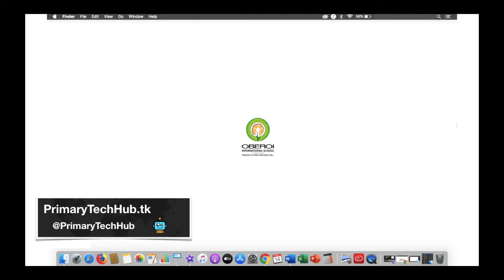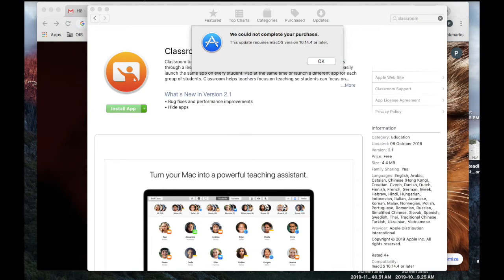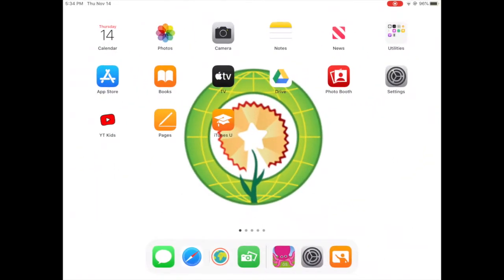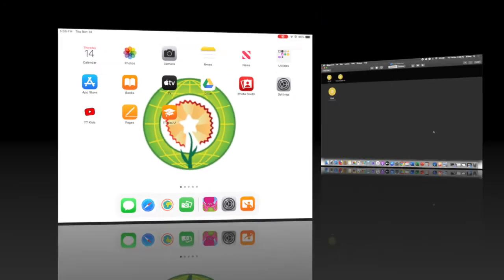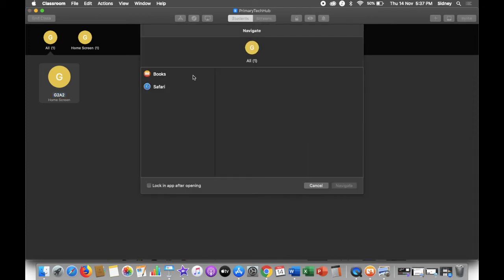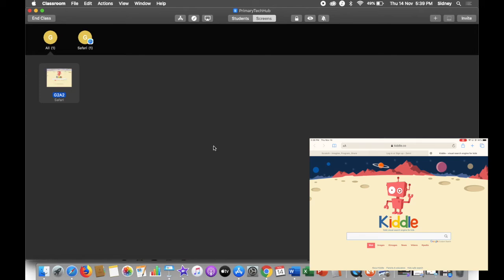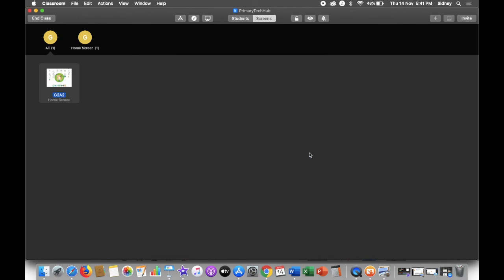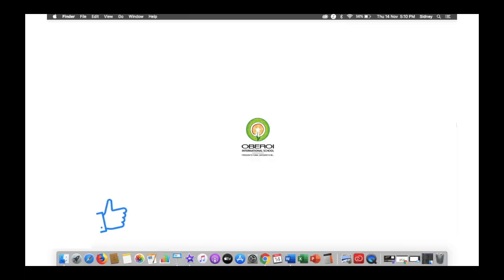Classroom app setup - MacBook to iPad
A quick teachers guide on how to set up Apple Classroom app from Mac to iPad.
If your school is using iPads in the classroom but you don't have access to an iPad of your own. Do not worry, you can use you Mac to manage your class through the Classroom App.

Primary Tech Hub's EdTech Tutorial on How to setup Classroom on a Mac to iPad.